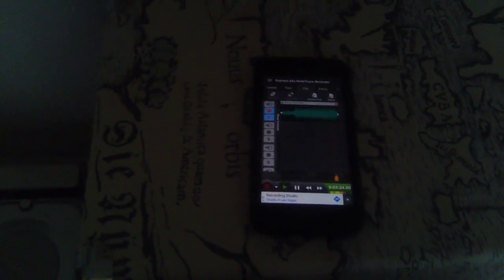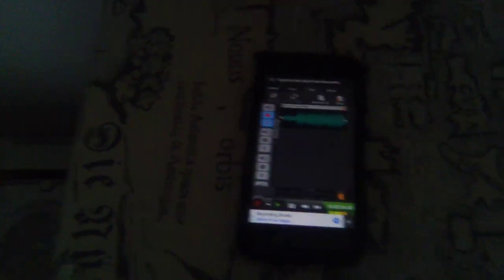hot in here Nelly high pitched version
it's getting hot in here